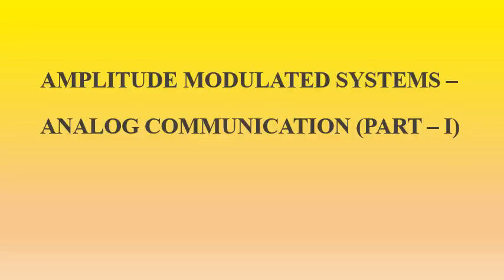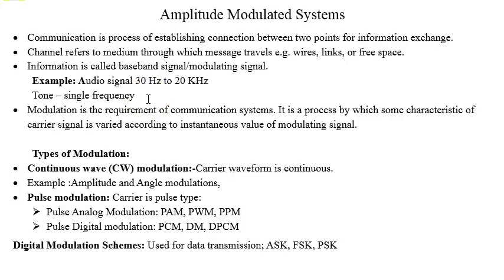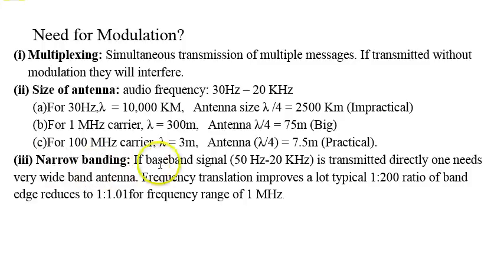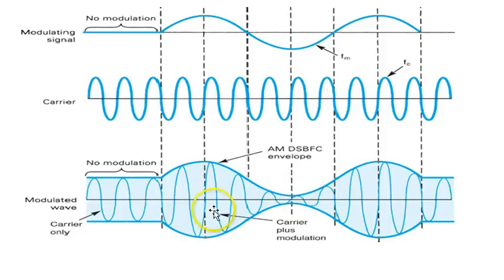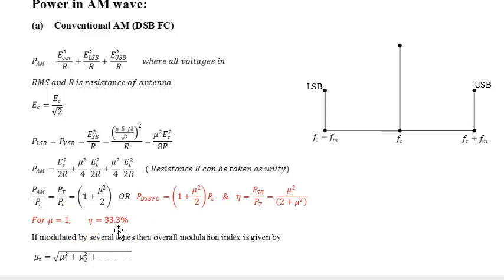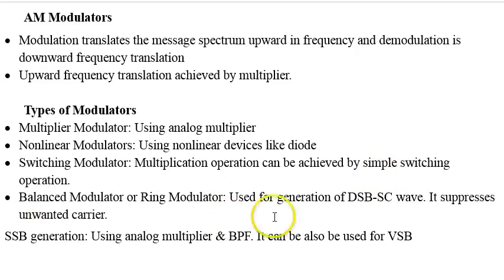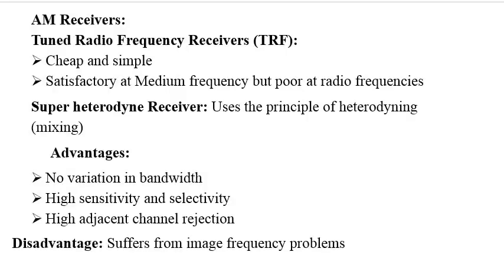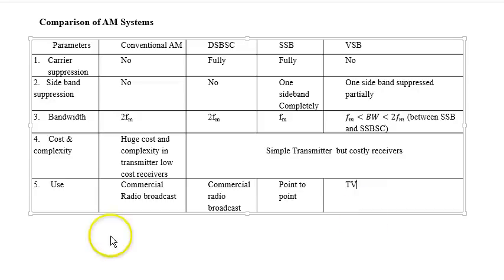Amplitude Modulated Systems-A Conceptual Video Lecture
Analog Communication(Part I)